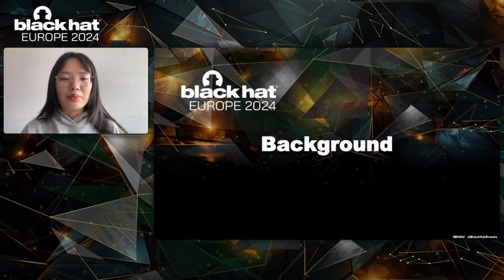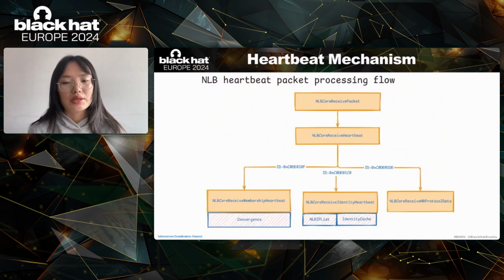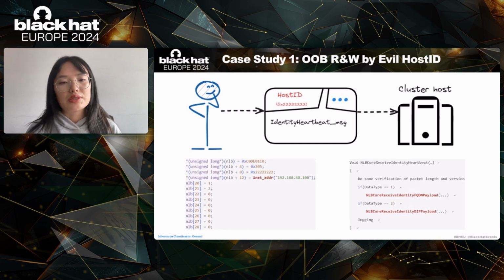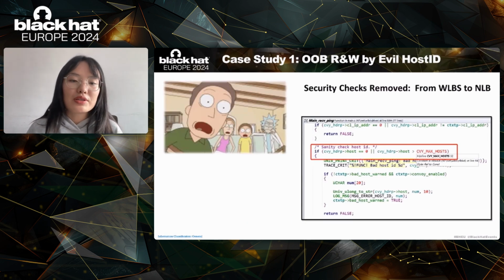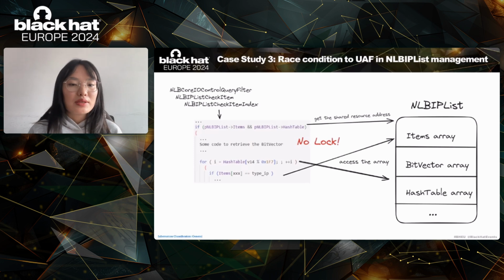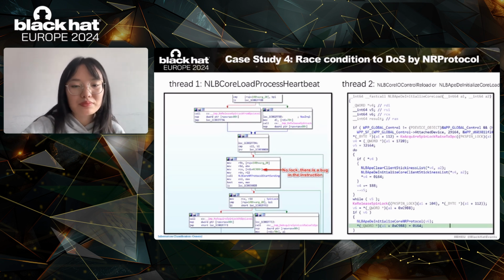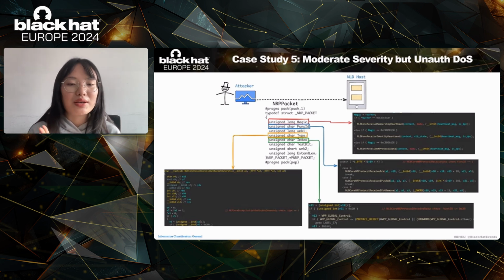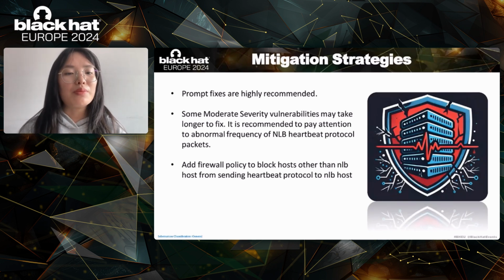Heartbeat Havoc: Unveiling Remote Vulnerabilities in Windows Network Load Balancing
The Network Load Balancing (NLB) feature distributes traffic across several servers by using the TCP/IP networking protocol. By combining two or more computers that are running applications into a single virtual cluster, NLB provides reliability and performance for web servers and other mission-critical servers.
One of the core features of NLB is the Heartbeat. Servers emit a heartbeat message to other hosts in the cluster and listen for the heartbeat of other hosts. If a host fails, the remaining hosts adjust and redistribute the workload.

This session focuses on the security analysis of Windows Network Load Balancing (NLB). We'll dig into the internal details of NLB's HeartBeat feature and cover the various types of zero-click bugs we've found,including integer overflows, race conditions, out-of-bounds read and write, memory leaks, use after free, and null pointer dereferences. Attackers can exploit these vulnerabilities to achieve remote code execution or launch denial-of-service attacks against the target NLB cluster. Additionally, we will introduce other noteworthy cases, which, while not officially recognized, still pose a potential threat to the stability of NLB services. Finally, we will show the triggering effects of related vulnerabilities and mitigation suggestions.

By:
b2ahex .  |  Security Researcher
Yifen Ma  |  Security Engineer
Greenbamboo C  |  Security Researcher
Haotian Jiang  |  Security Researcher